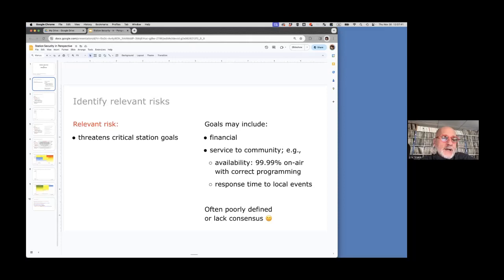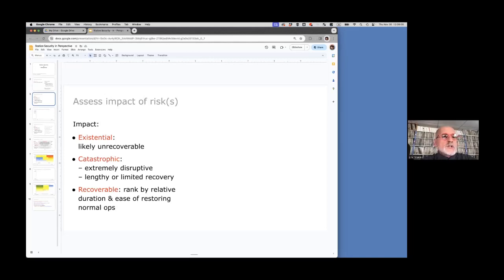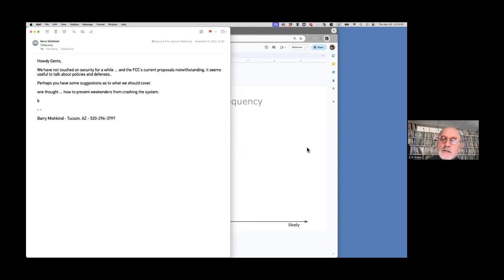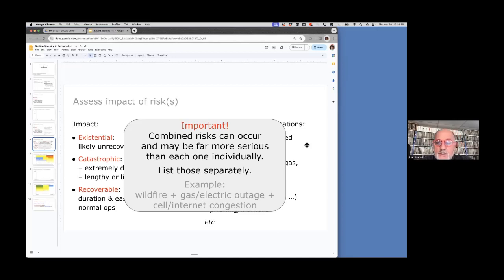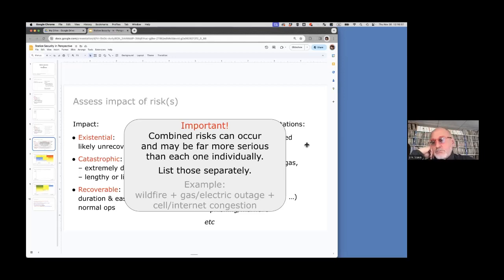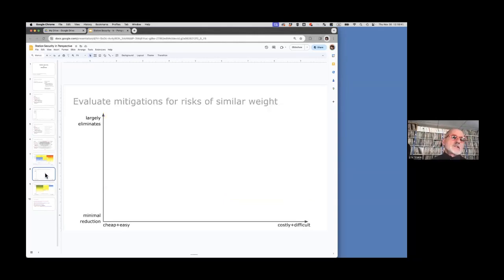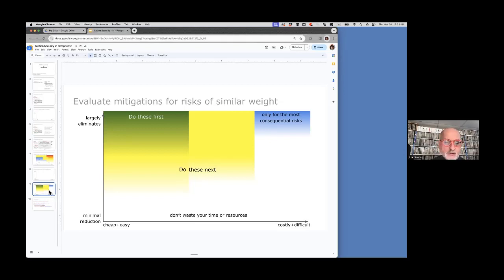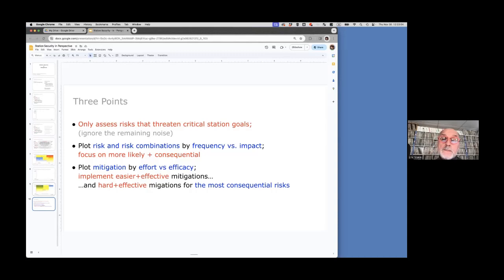Evaluating Risks and Security anon the BDR Lunch Gathering 11/30/23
Eric Scace discusses ways to determine the level of risks that might cause issues for reliable computer networks and transmissions.